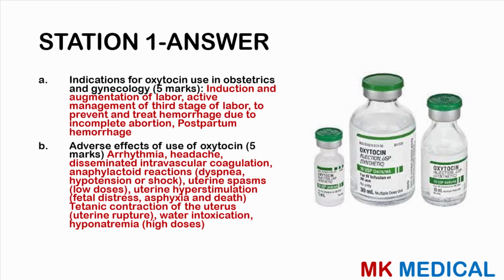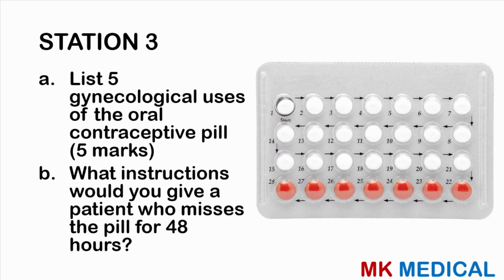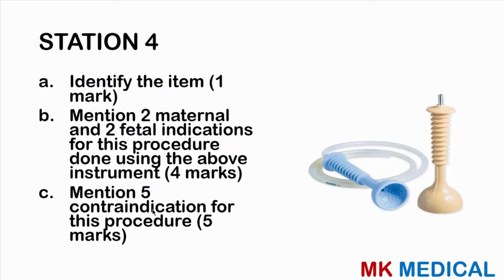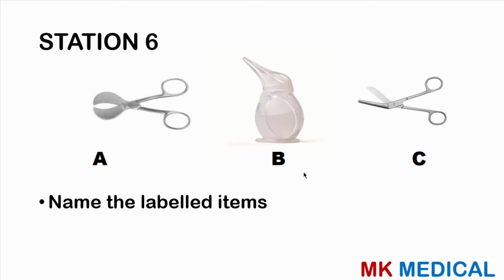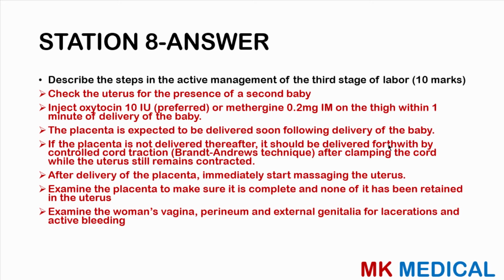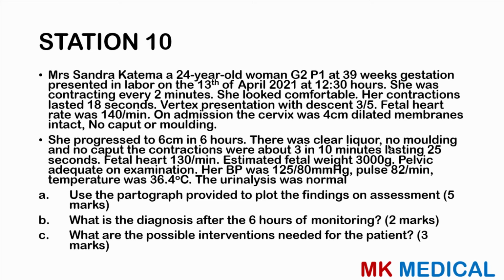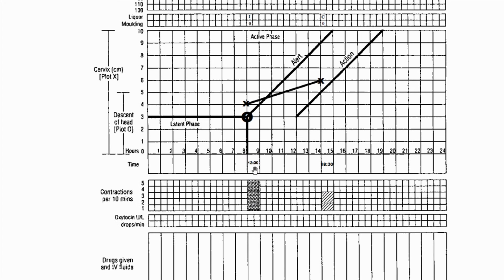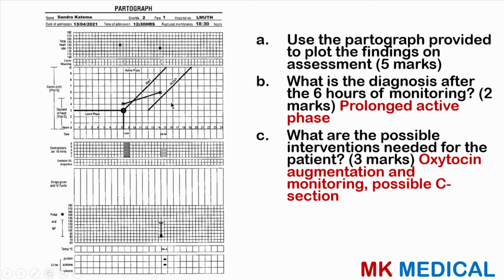The bazooka Season 1 Finale OBGY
Music Production